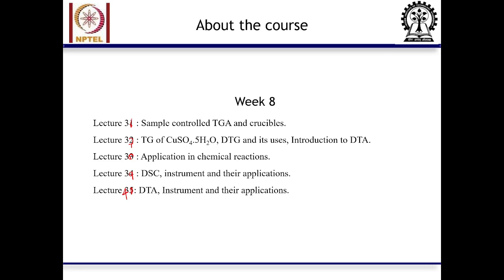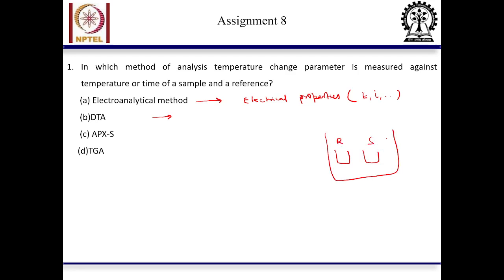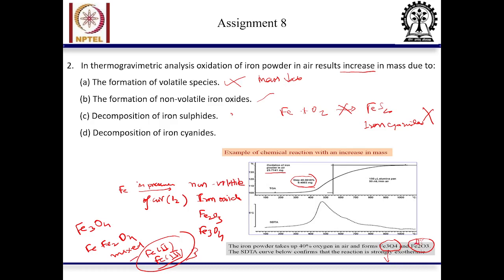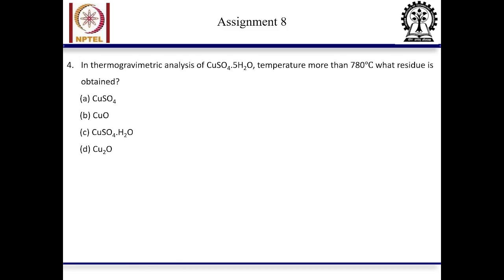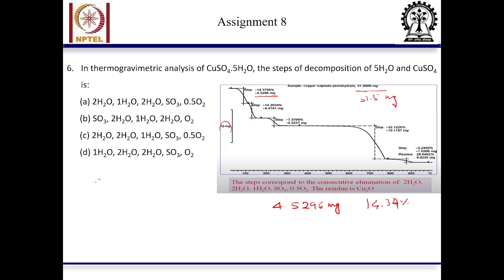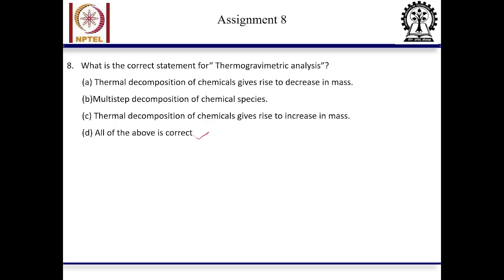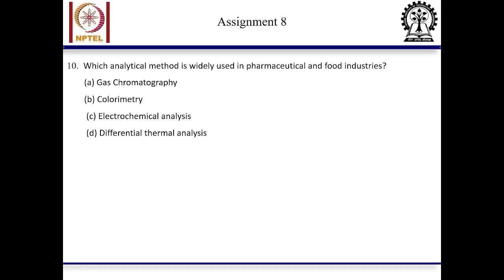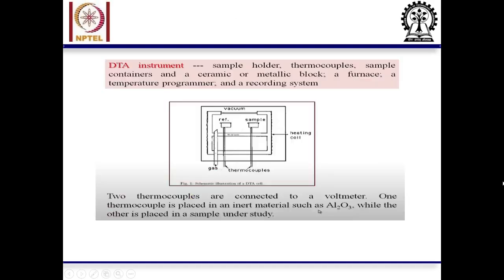NOC-22 Cy61 Analytical chemistry assignment 8 Problem solving session